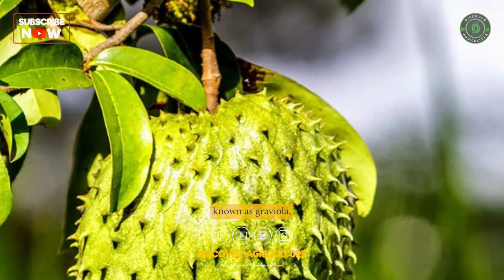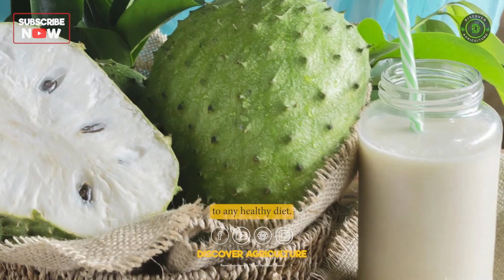Soursop Fruit Farming | Natural medicines for Cancer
Join us as we explore the incredible world of soursop fruit farming and uncover the amazing health benefits of this natural cancer-fighting powerhouse! In this video, we'll take you on a journey through a thriving soursop farm, where you'll learn about the cultivation process, the fruit's unique taste, and its remarkable medicinal properties.

Soursop, also known as Graviola or Guanabana, has been used for centuries in traditional medicine to treat various ailments, and recent studies have shown promising results in its potential to combat cancer cells. We'll dive into the science behind these findings and discuss how incorporating soursop into your diet can contribute to a healthier lifestyle.

Don't miss out on this enlightening and informative video that will leave you inspired to explore the world of natural remedies and the power of soursop fruit farming.

0:00 Soursop Fruit Farming
0:37 Introduction
1:00 Climate Requirements
1:22 Soil Requirements
1:43 Soursop Fruit Plant Propagation
2:00 Soursop Fruit Planting Method
2:16 Fertilization
2:32 Irrigation
2:51 Pest and Disease Management
3:12 Harvesting
3:31 Conclusion
3:47 Bottom line